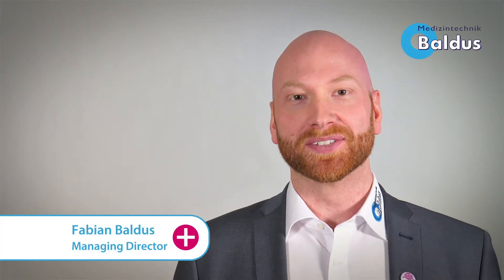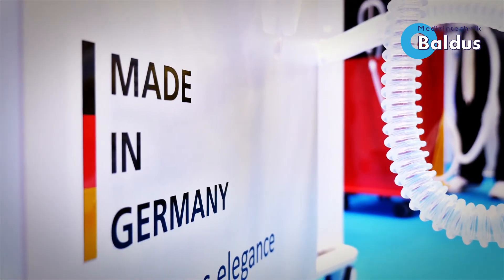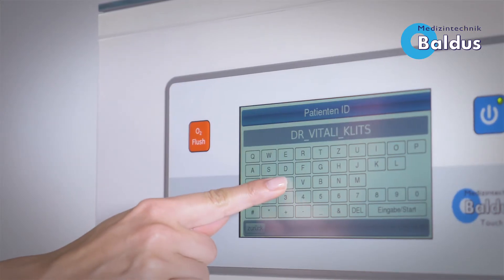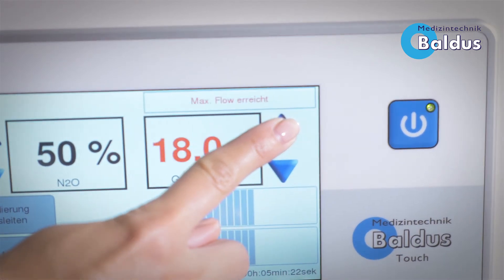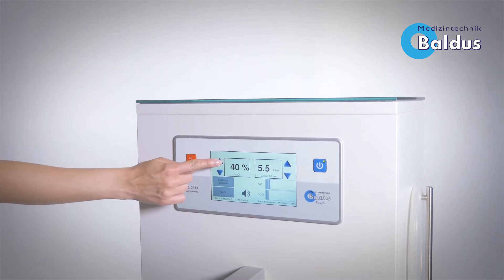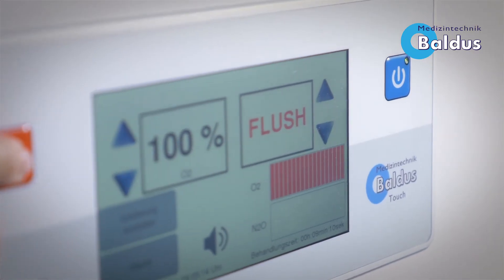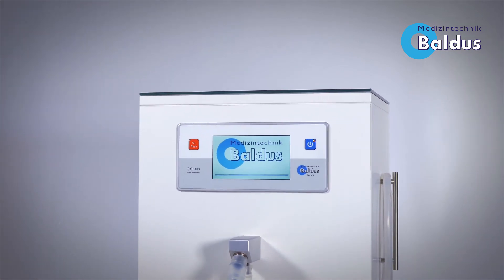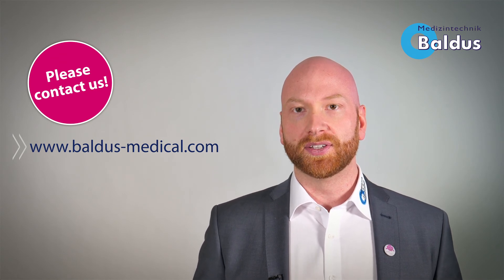Baldus Touch Mixer Unit for Nitrous Oxide Sedation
Timeless elegance combined with high technology – the Baldus® Touch. Our everyday lives are unimaginable without the use of touchscreens. The Baldus® Touch is the next generation of digital oxygen - nitrous oxide mixer units with new display menu functions and system settings.
​More High-Technology - ​More Features - ​More Safety Standards